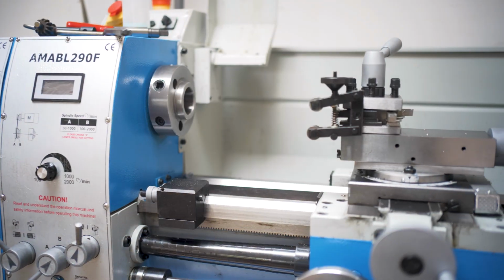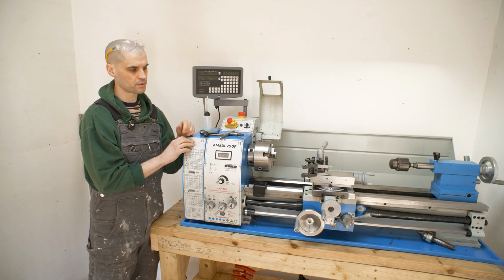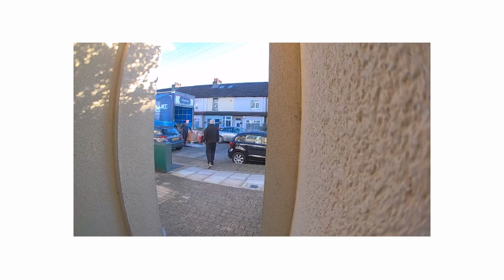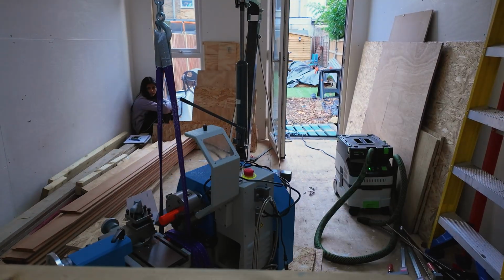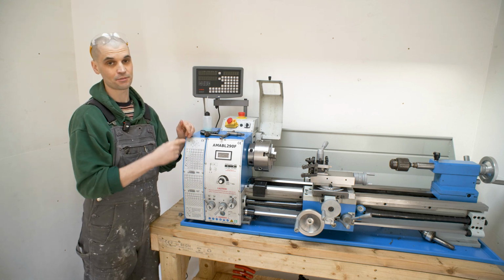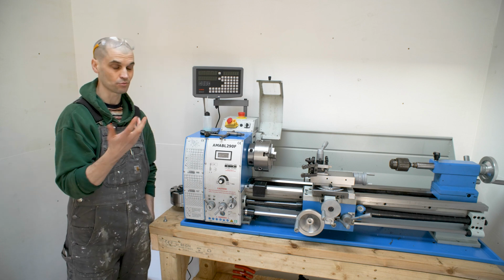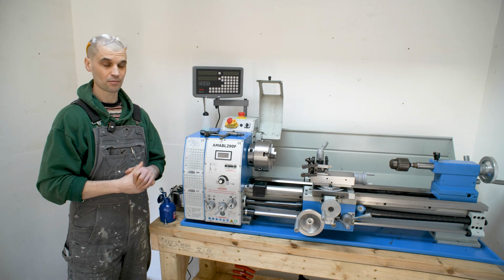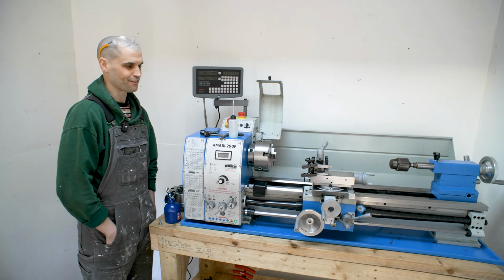AMABL290VF Lathe (PM-1130V) - First Impressions, Moving Lathe, Upgrades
After finishing a year-long project to build a new shed, I'm ready to start getting some machines in there. First on the list is a new metal lathe. I bought the AMABL290VF (sold as the PM-1130V in the US) from Amadeal in the UK. Today I'll go over why I bought this specific model, unboxing and moving it into my shed, and some future upgrades I plan to add.

Essential accessories for the lathe:
Spill-proof pots
Shim stock
HSS Blanks
Oil can
Tailstock die holder
NogaFlex Arm

0:00 Why I bought this specific model?
02:00 Features
03:00 D1-4 Camlock
03:50 38mm spindle bore
04:37 Sino DRO
05:03 Powerfeed on both axis
06:22 Accuracy test report
07:48 Unboxing and moving the lathe
13:01 Buying new vs old lathe
14:30 Electronics issue
15:55 What company to buy from in the UK
16:30 Buying second-hand tooling
18:22 Accessories and future upgrades
19:55 Die holder
20:50 Quick change tool post (PeWe Tools)
21:32 Createtools multifix
23:09 Solid toolpost
23:33 Electronic lead screw
24:30 Which oil to use on ways
25:30 How best to clean the lathe?

The lathe I purchased (I'm delighted with the service I received from Amadeal in the UK, notsponsored)

GEAR USED:
FOLLOW FOCUS
VLOG MIC
MAIN LIGHT
RGB LIGHT